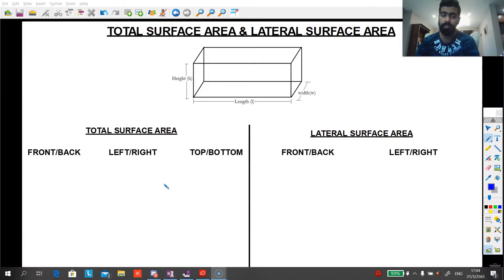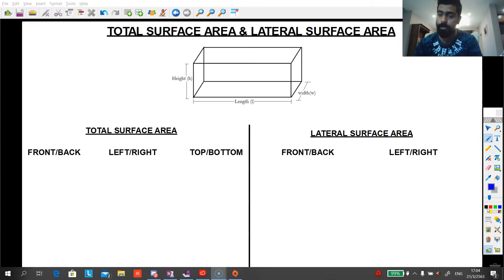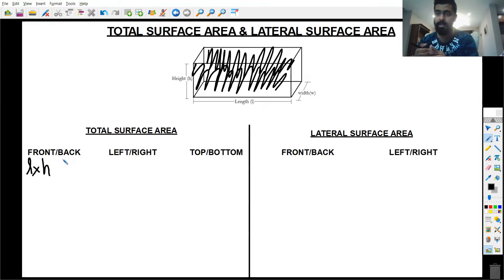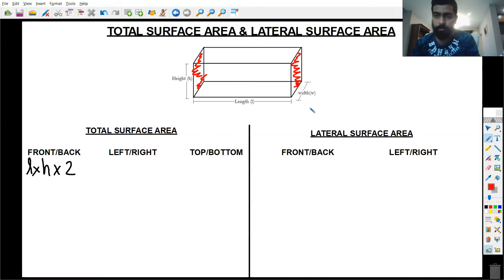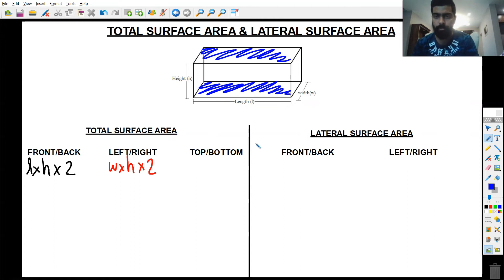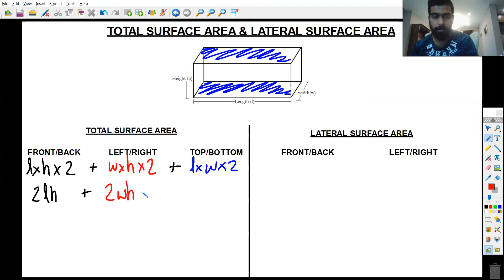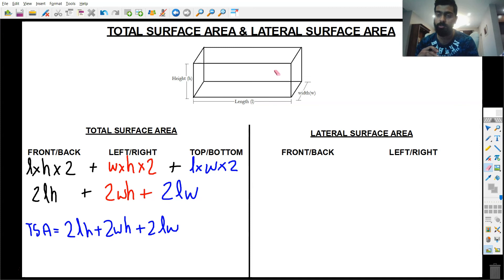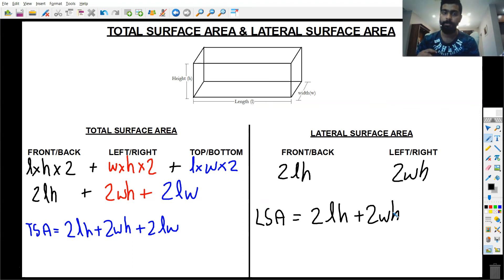Surface Area of a Rectangular Prism and its Formula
If you are looking for help on Surface Area of a Rectangular Prism and its Formula then you are exactly at the place you need to be.

n this Math video, I will be explaining how to calculate the surface area of a rectangular prism and the lateral surface area of rectangular prism.

The method I use is not to let the students memorize the formula but to understand how to find it. The total surface area of a rectangular prism can be found by finding the surface area of FRONT/BACK, LEFT/RIGHT & TOP/BOTTOM and adding it. The Lateral surface area of a cuboid can be found by finding the area of FRONT/BACK & LEFT/RIGHT.

Watch Math tutorials with Maths with Teacher.Satya